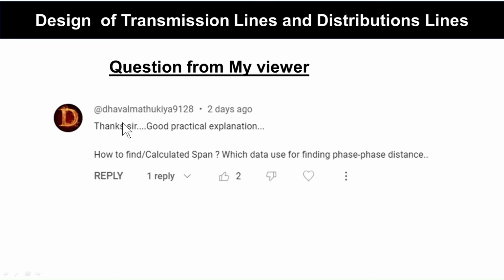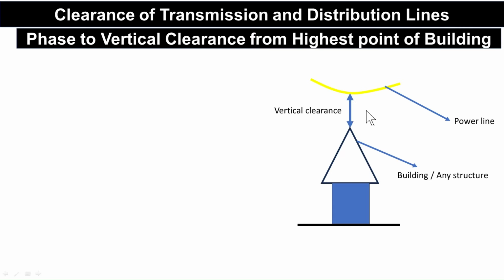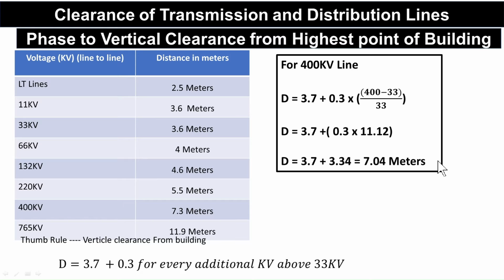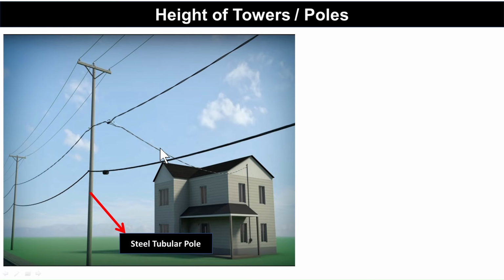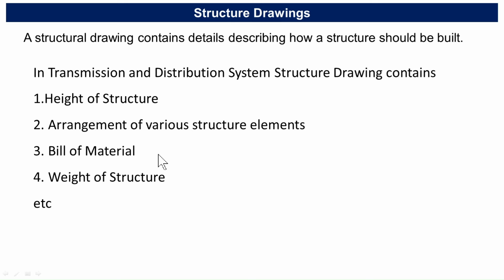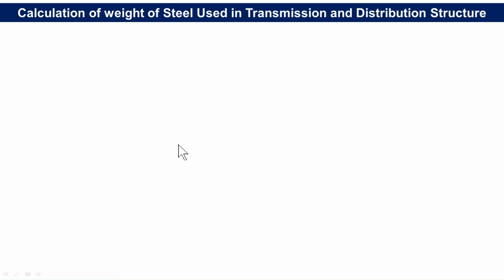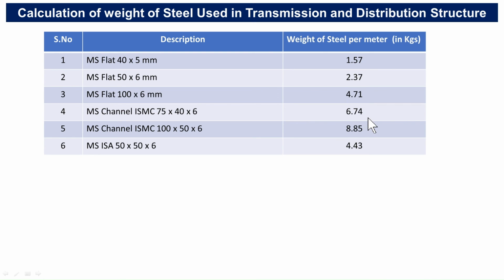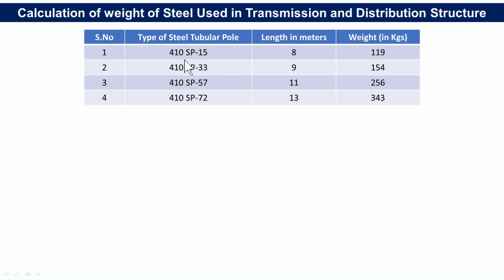Lecture 9 | Calculate weight of Steel | Structure Drawings | Height of Transmission Towers